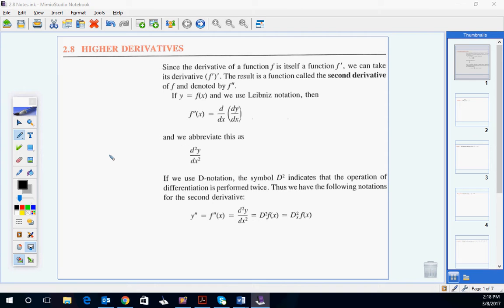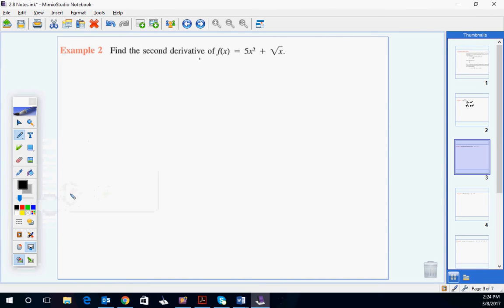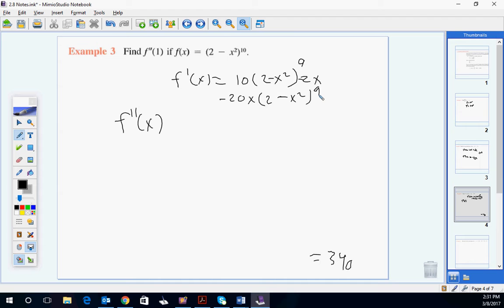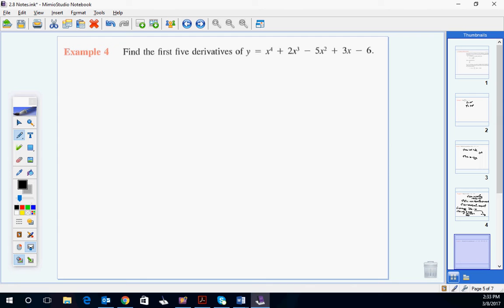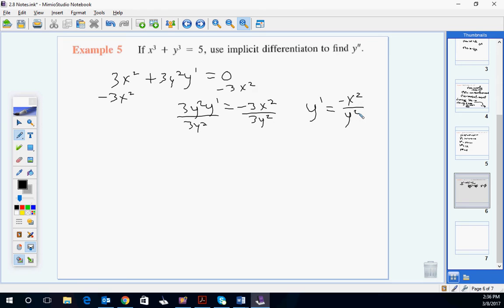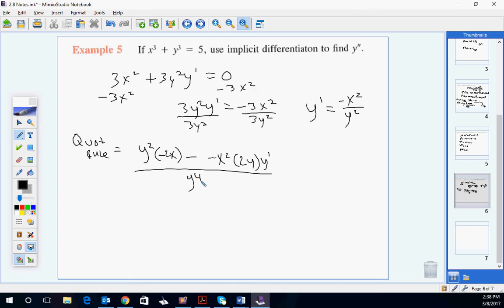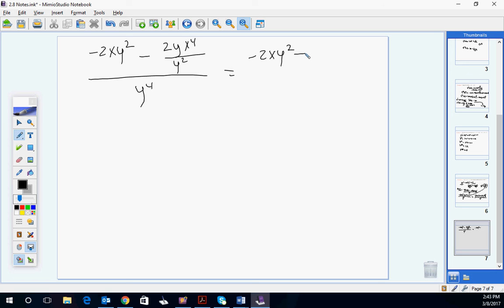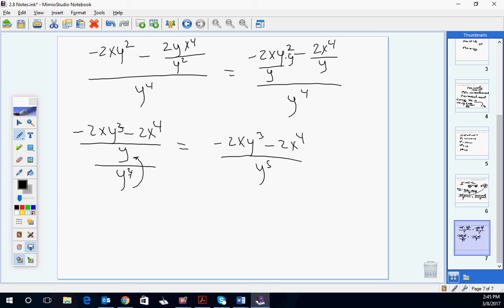Lesson 2 8 Notes Higher Derivatives